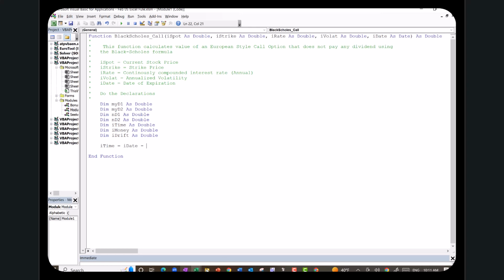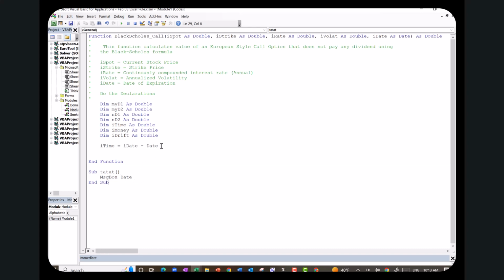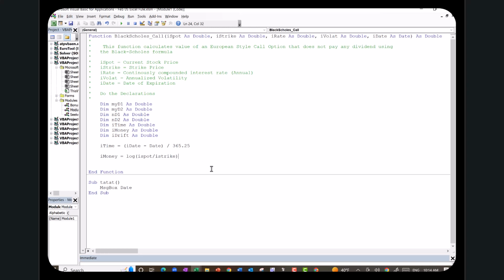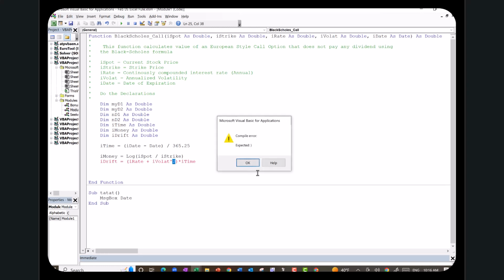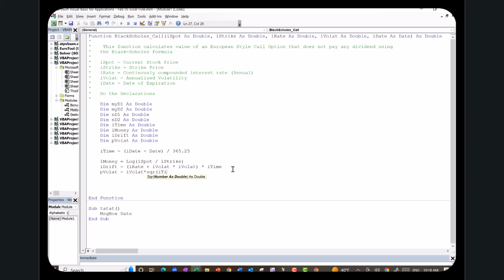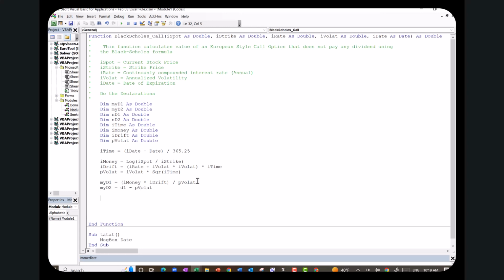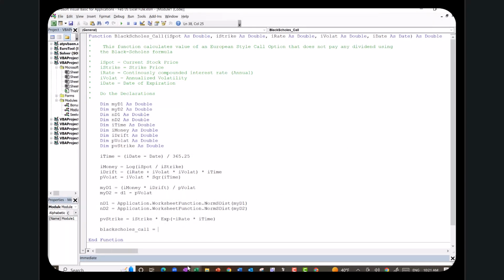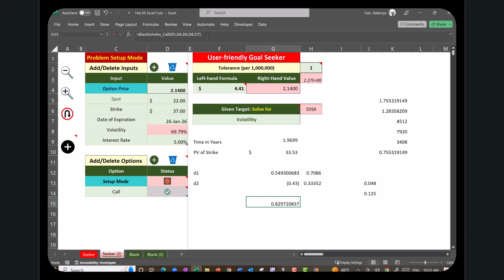SPRING 2024 FIN 420 Feb 07 Part 6 of 6